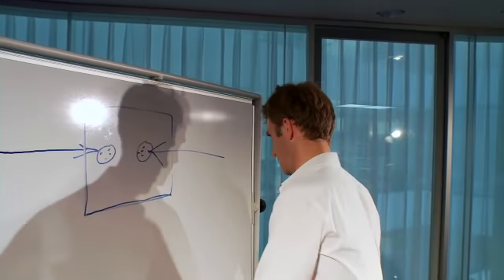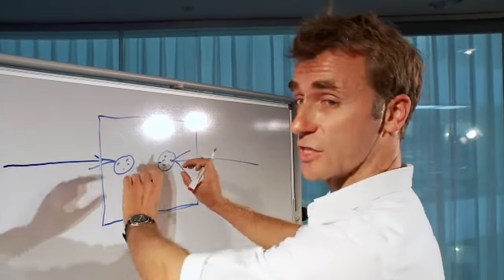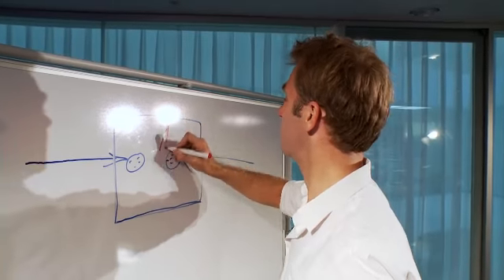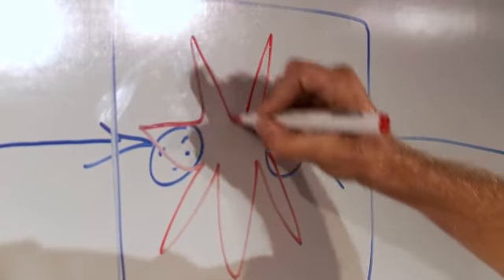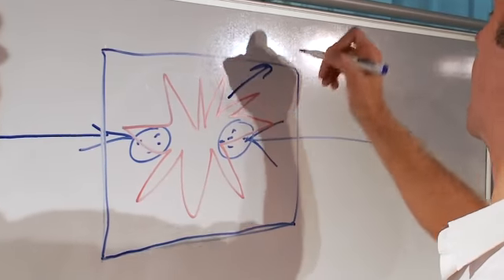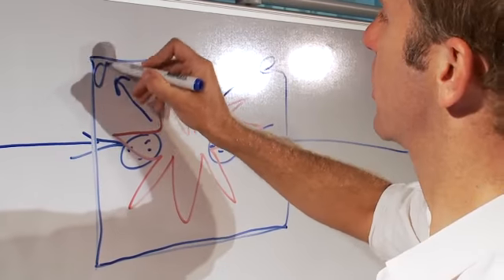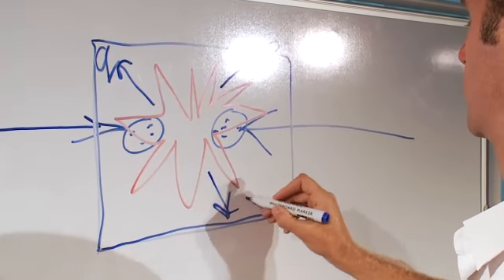Science - HIGGS BOSON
An introduction by a journalist from The Guardian newpaper.